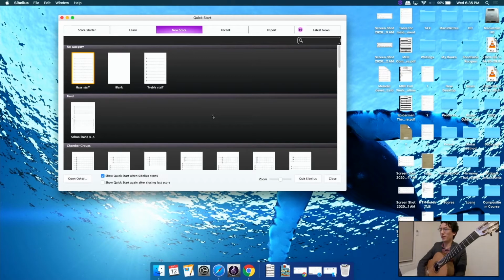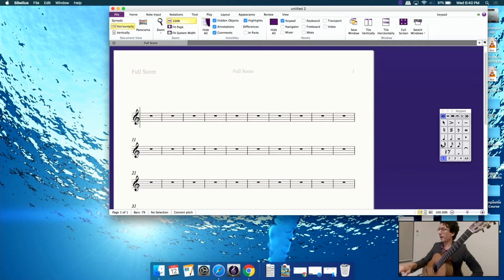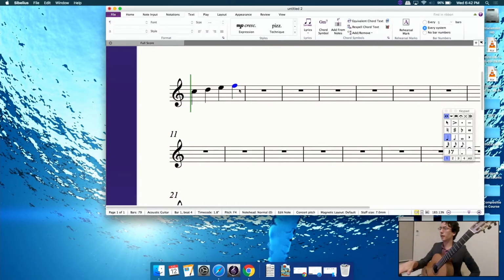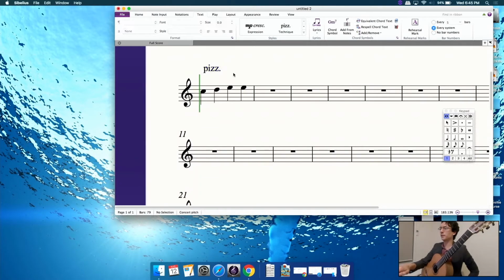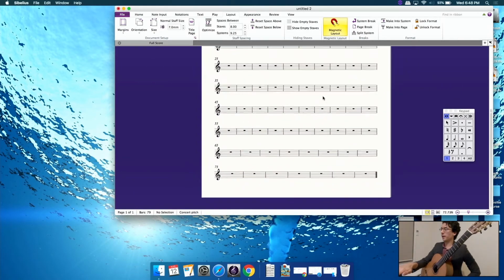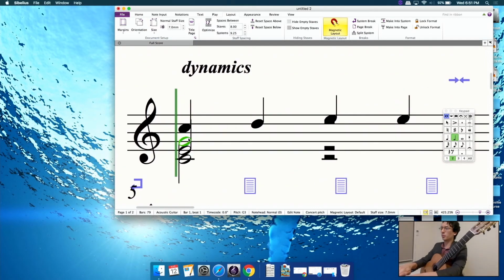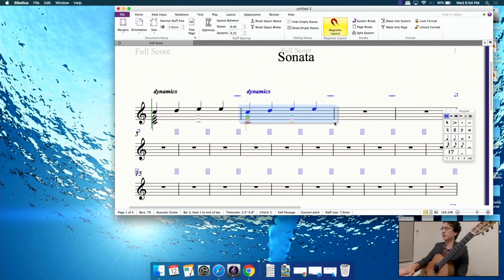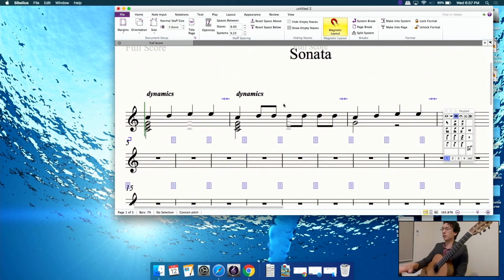Introductory lesson on: Using Music Notation Software - Sibelius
Do you want to be able to write clear, beautiful and professional looking scores?

It is not as overwhelming as you think!

Watch the free lesson below by Dr Daniel Nistico, as he walks you through a basic overview of Sibelius so you can get started with confidence!

Sibelius has a free version of their software titled "Sibelius | First".

Visit the AVID website at avid.com where you can download and install "Sibelius | First" for free.

Interested in composing but don't know how or where to start? You can learn to compose for classical guitar using a simple 4 step method,
based on how the old masters learned to write music.